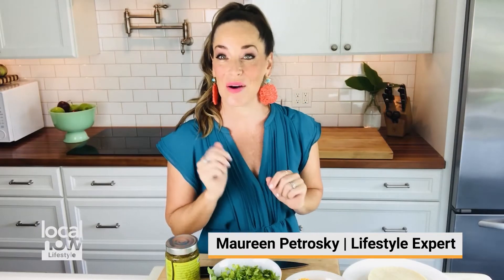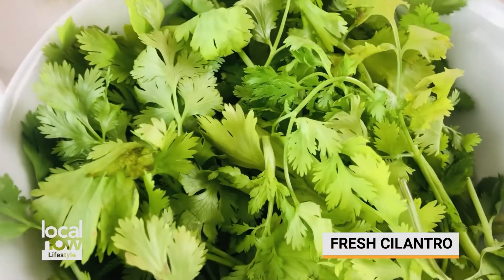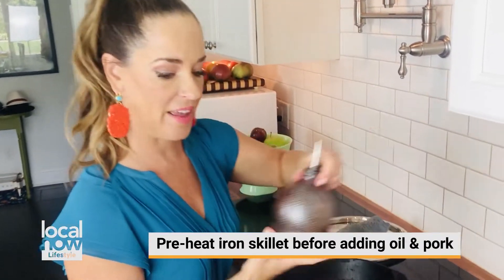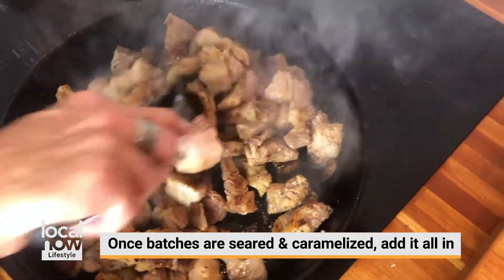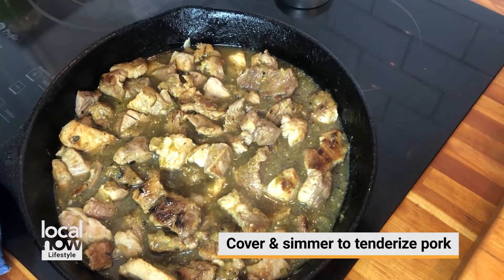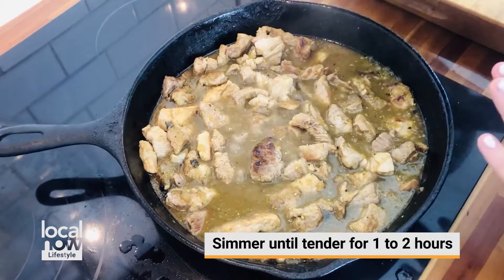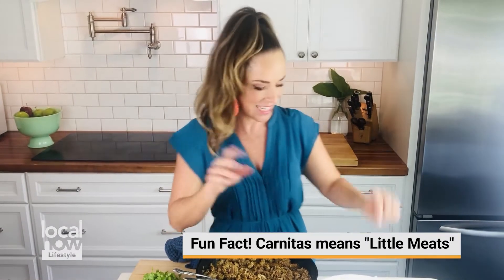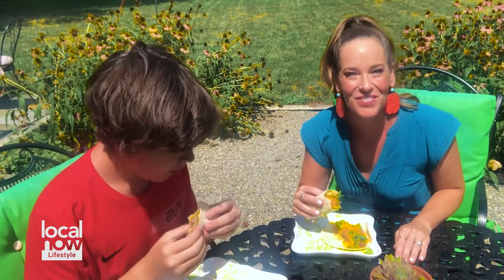5 Ingredient Salsa Verde Pork Carnitas Recipe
I love salsa verde pork carnitas but I don't have time to always make them the truly authentic way. This is my super fast and simple way to achieve tons of flavor with just 5 simple ingredients. You can even make this in your crockpot or insta pot.